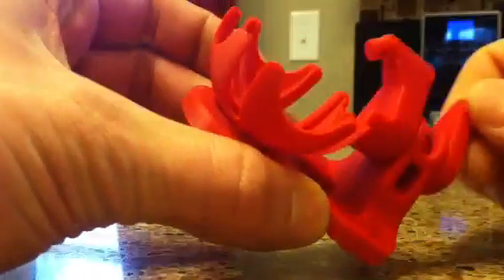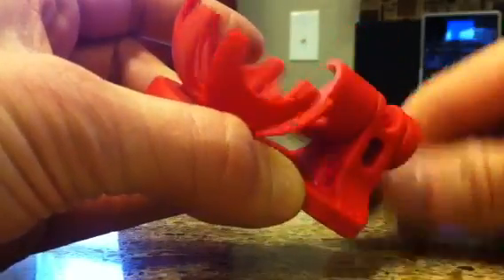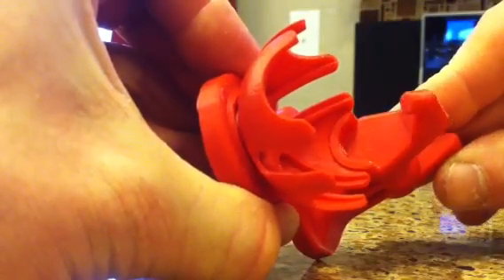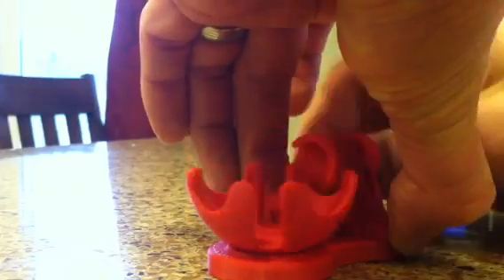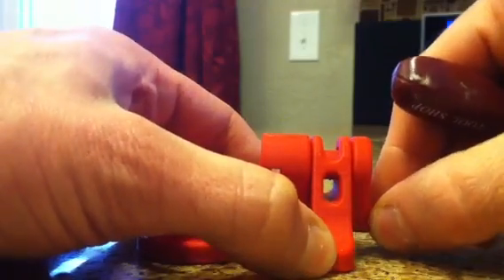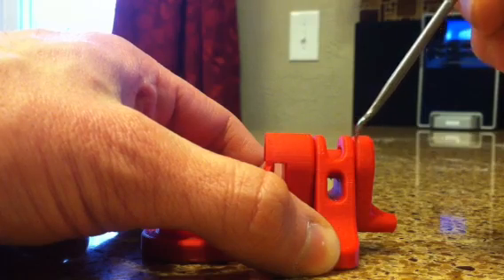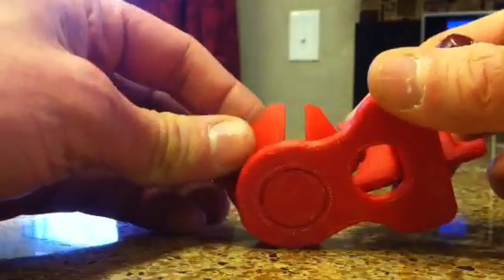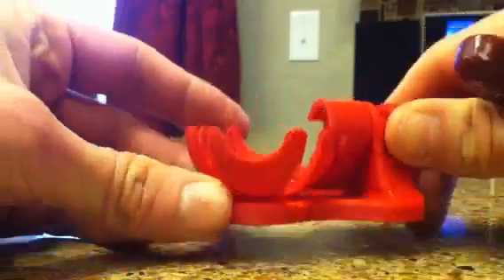Geneva drive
3D printed spherical geneva drive makerbot